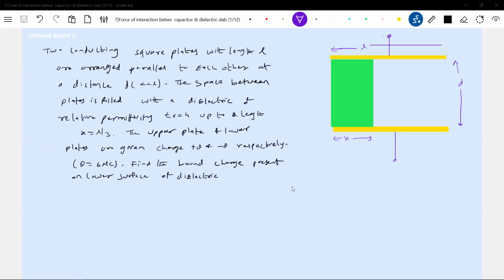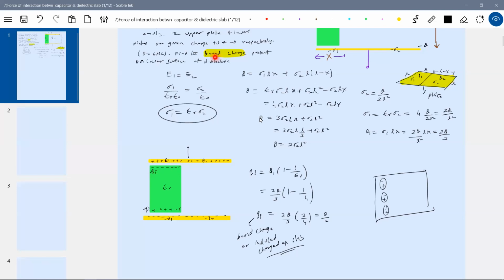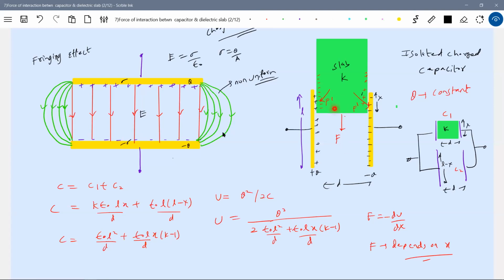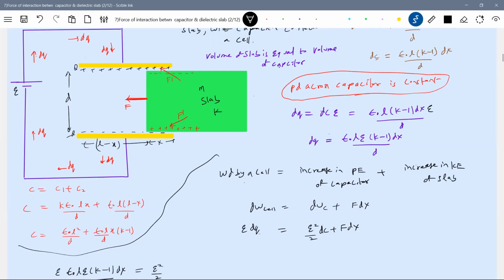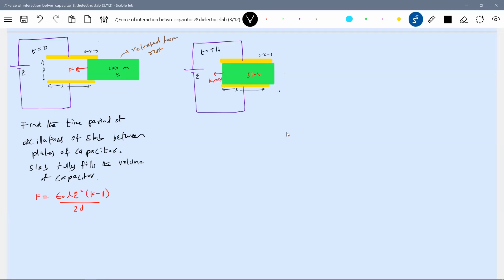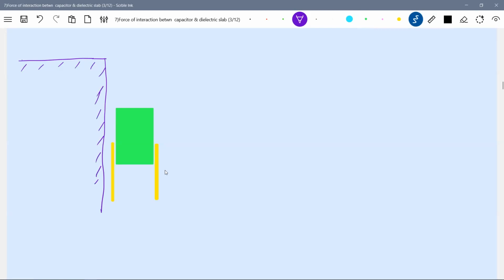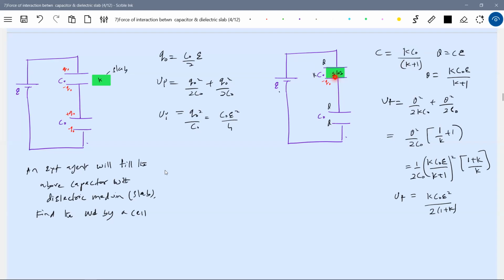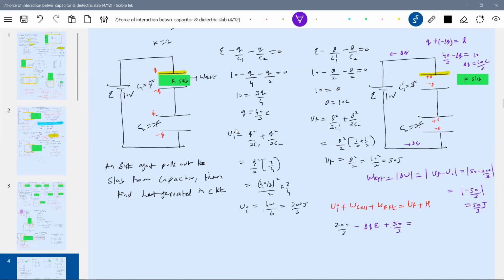jeeadv 16/15) Force on a dielectric slab in a capacitor | Capacitance with dielectric slab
oscillations of a slab in capacitor | force of attraction between plates of a capacitor | Capacitor filled with three dielectric slabs | The electric field in a dielectric slab | the effective capacitance of a capacitor with dielectric slabs | the fringing effect | heat generated in the circuit